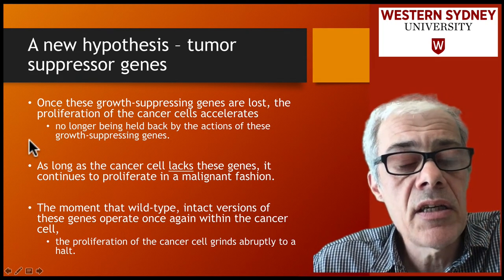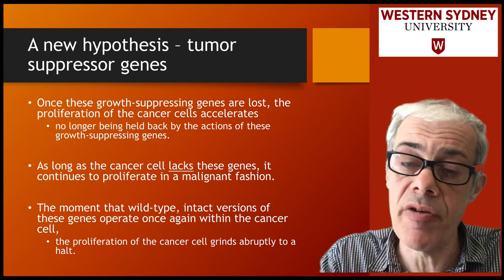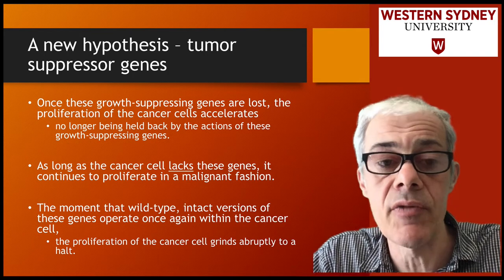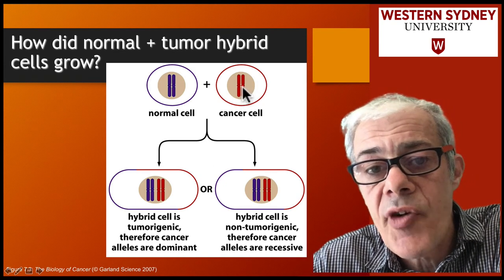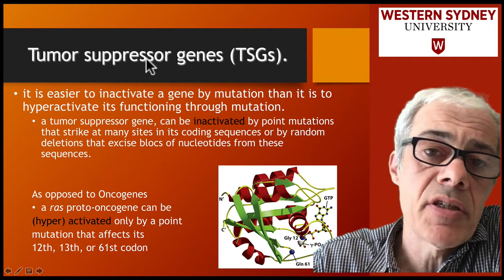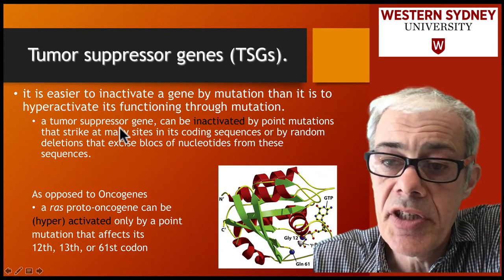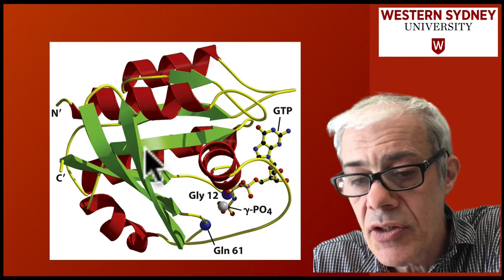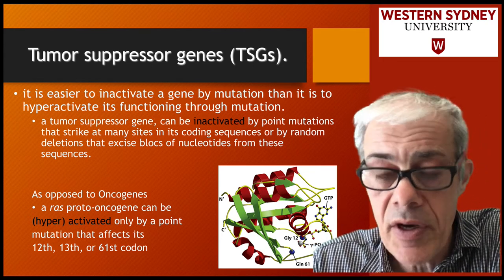3.2 A new hypothesis – Tumor Suppressor Genes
Once these growth-suppressing genes are lost, the proliferation of the cancer cells accelerates
no longer being held back by the actions of these growth-suppressing genes.

As long as the cancer cell lacks these genes, it continues to proliferate in a malignant fashion.

The moment that wild-type, intact versions of these genes operate once again within the cancer cell,
the proliferation of the cancer cell grinds abruptly to a halt.

Tumor suppressor genes (TSGs).
it is easier to inactivate a gene by mutation than it is to hyperactivate its functioning through mutation.
a tumor suppressor gene, can be inactivated by point mutations that strike at many sites in its coding sequences or by random deletions that excise blocs of nucleotides from these sequences.

As opposed to Oncogenes
a ras proto-oncogene can be (hyper) activated only by a point mutation that affects its 12th, 13th, or 61st codon

The case against the existence of tumor suppressor genes
Both wild-type copies of a tumor suppressor gene need to be eliminated
This requirement for two separate genetic alterations
Is this too improbable to occur in a reasonably short period of time.
The probability of silencing both copies is on the order of 10-12 per cell generation is exceedingly unlikely.